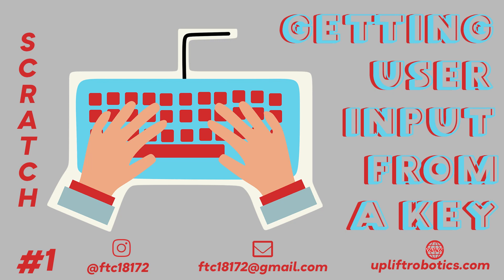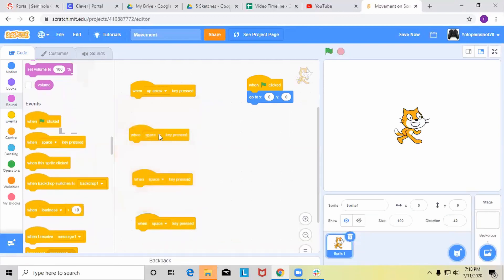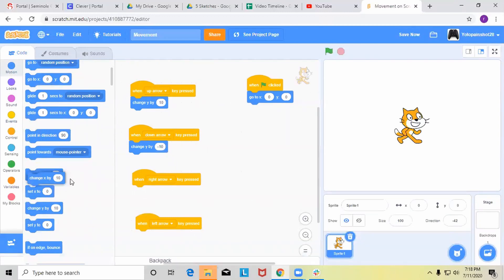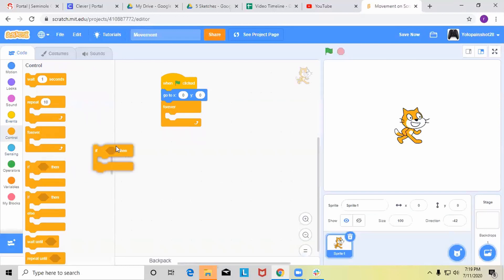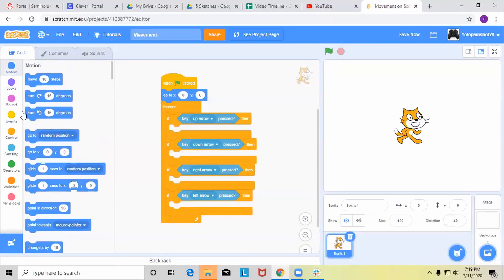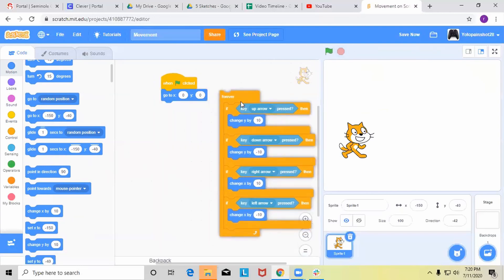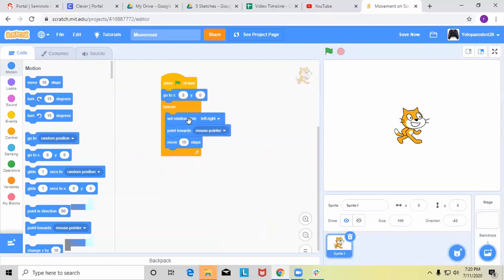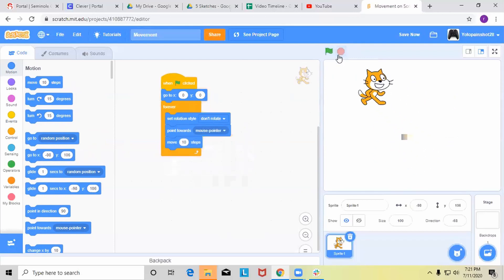Getting User Input from Keyboard and Mouse - Scratch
In this video, we show how to use your keyboard and mouse to control sprites in Scratch.

If you want to learn more about Scratch and get started by creating an account, then head over